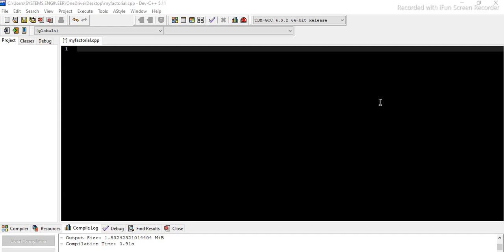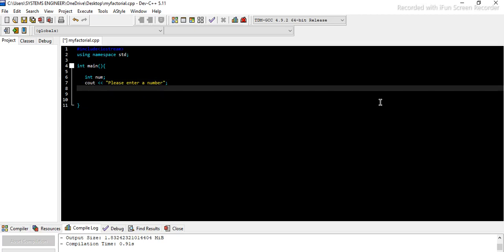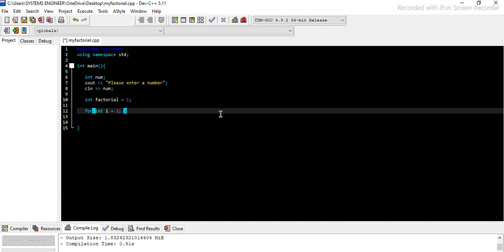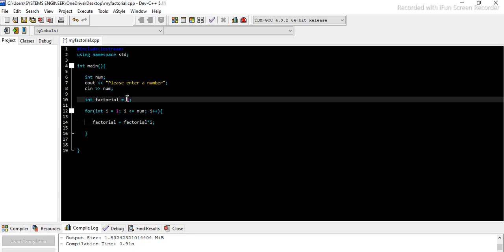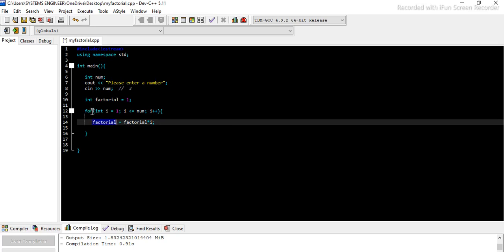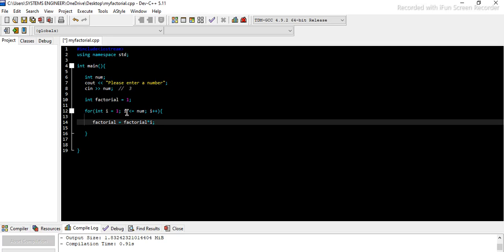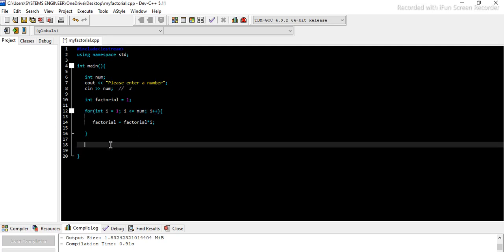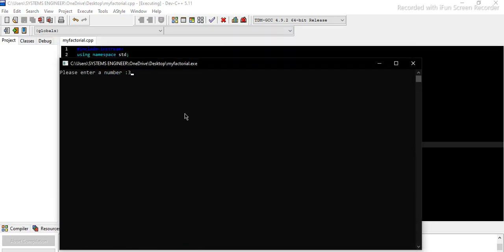How to find factorial of a number using for loop | SYSTEMS ENGINEER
Here, is the complete code for finding factorial!
Dear all please add greater and less then sign whenever it is needed they are not allowed according to YouTube policy

int main(){

 int num;
 cout  "Please enter a number :";
 cin  num;  //  3

 int factorial = 1;

 for(int i = 1; i  = num; i++){

  factorial = factorial*i;

 cout    " ! of "    num   " is "    factorial;